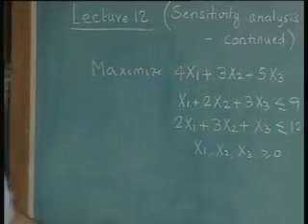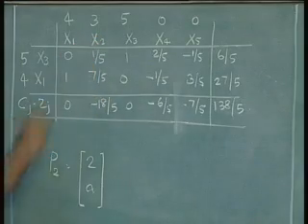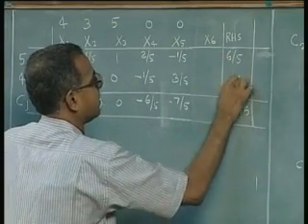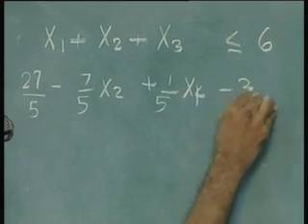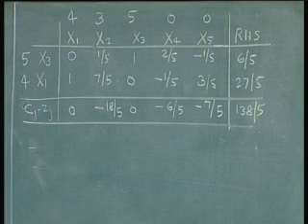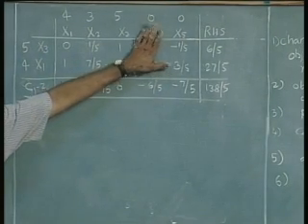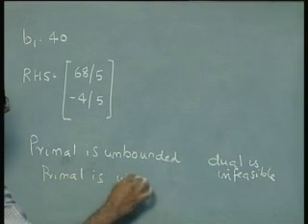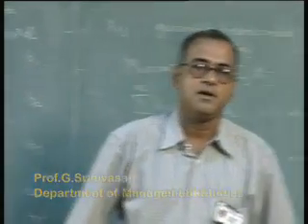Lec-12 Sensitivity Analysis Transportation Problem (Intro...)